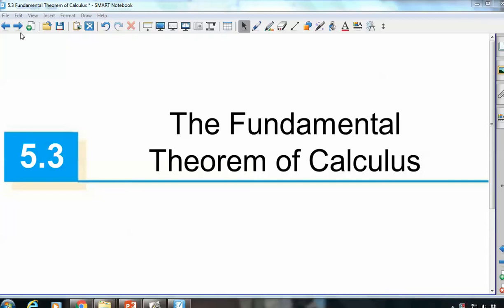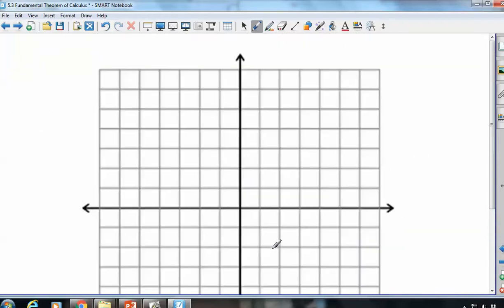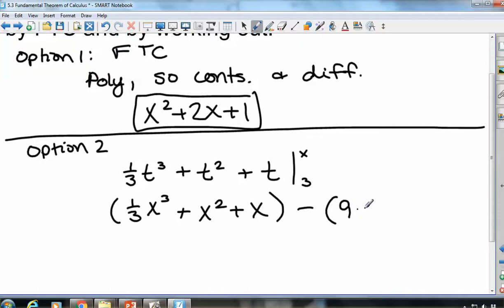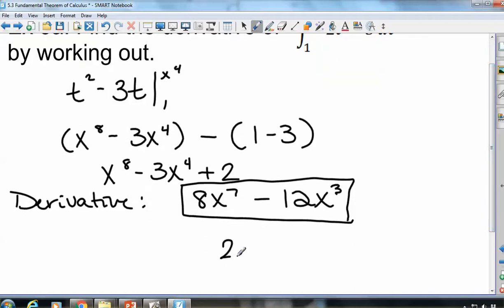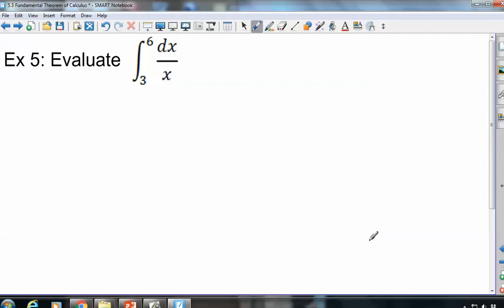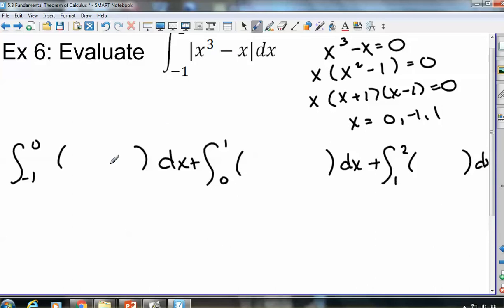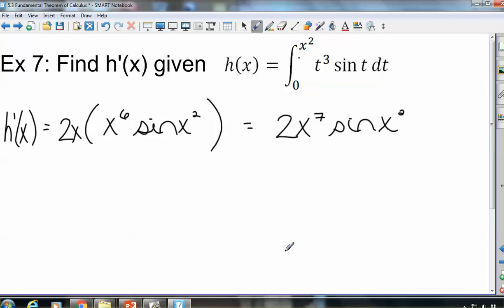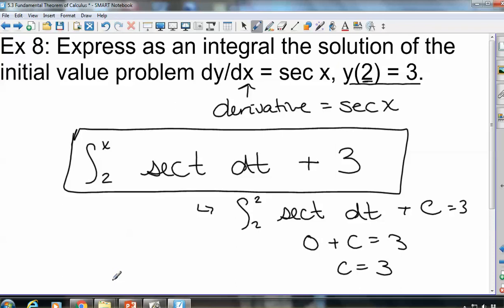Section 5 3 Video 1